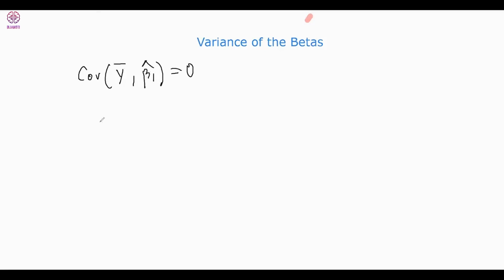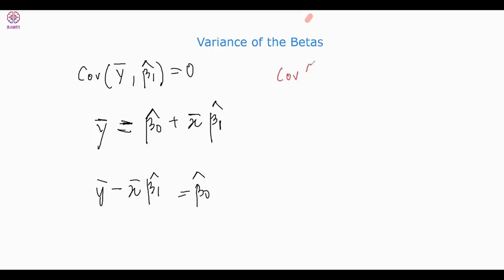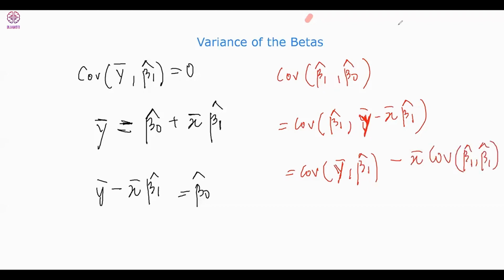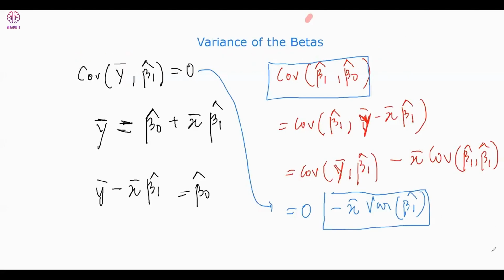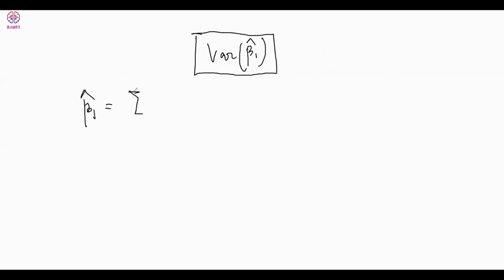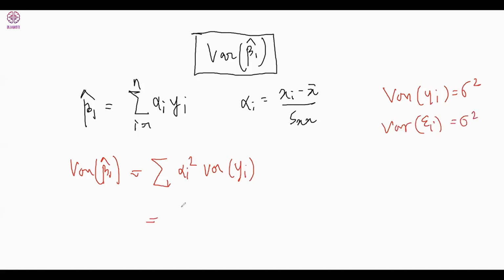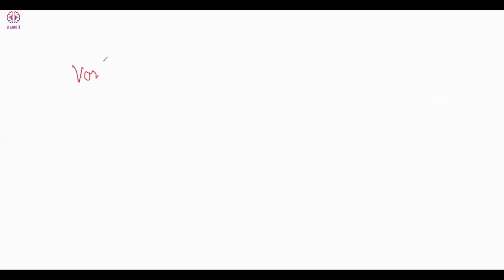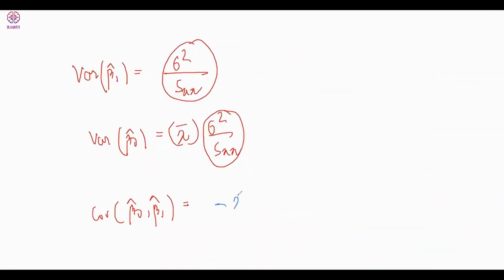Part 8 | Variance & Covariance of the Betas| Simple Linear Regression | Bijamoti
We calculate the variance and the covariance of the parameters using the important idea in the previous video.

for free courses on data science, machine learning, statistics, deep learning. We would love to help you out.

Bijamoti is the data science company, that teaches, and makes content on data science. We solve and teach to solve data problems from the first principles.